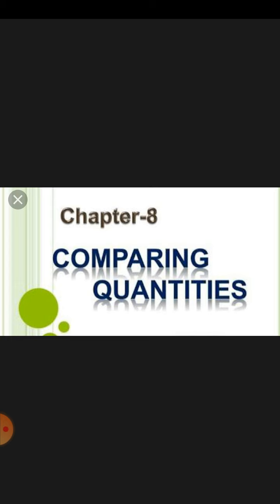Class 8 MathsCh 8